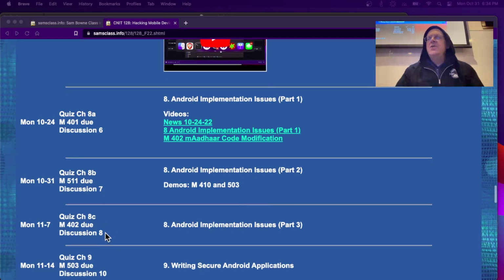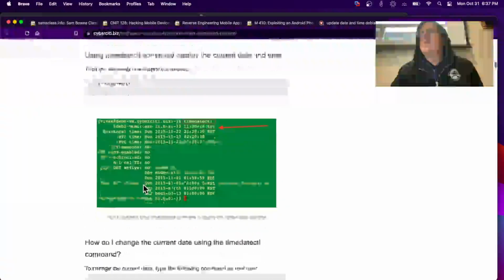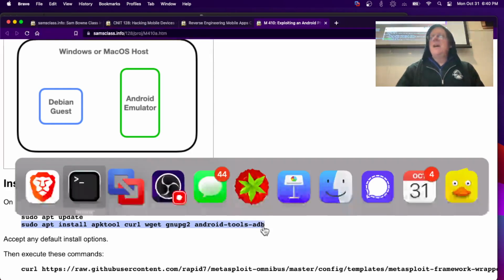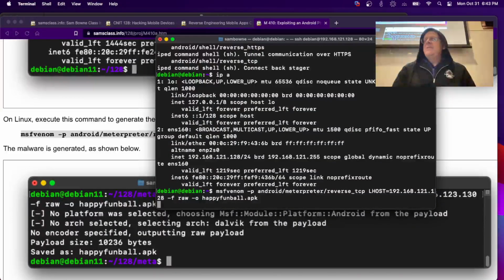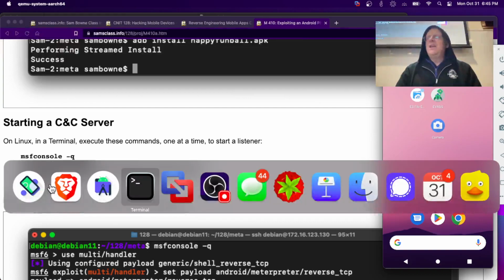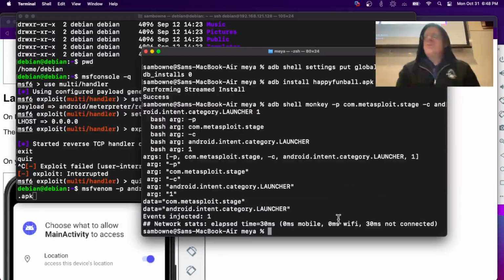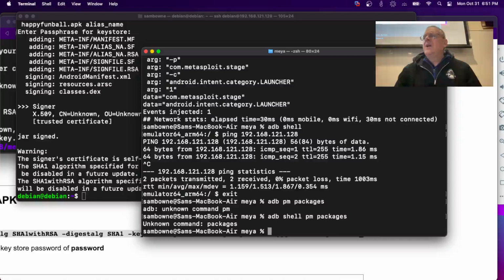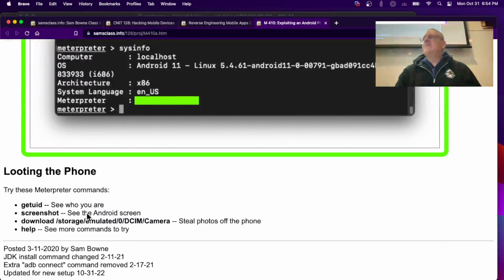M 410 Exploiting an Android Phone with Metasploit